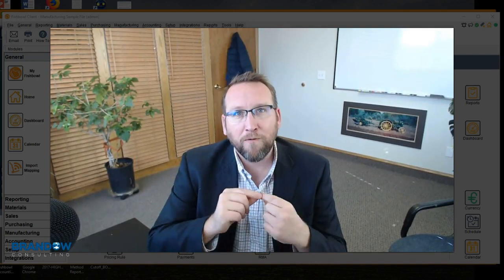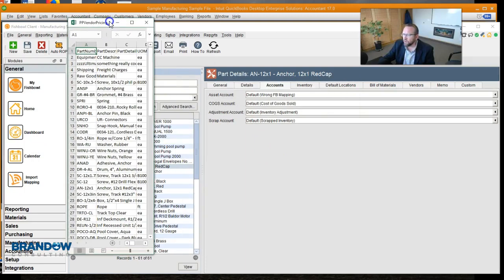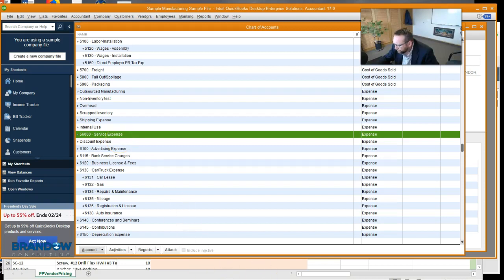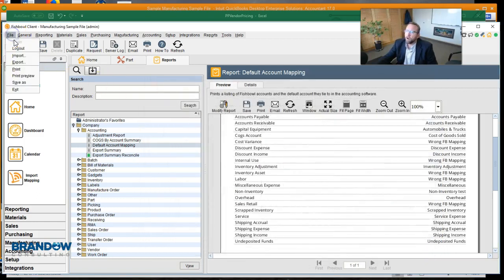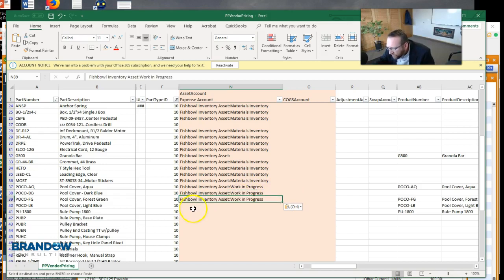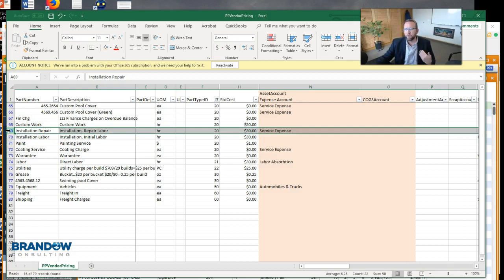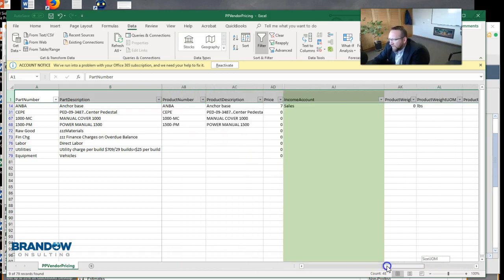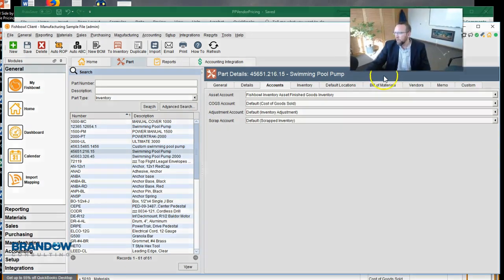Setup 4 - Map each part to the correct QuickBooks Account -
Essential step to assure Fishbowl talks to QuickBooks correctly. If Fishbowl is sending a mess to QuickBooks, start by assureing your Fishbowl parts and Products are mapped to the correct QuickBooks accounts.